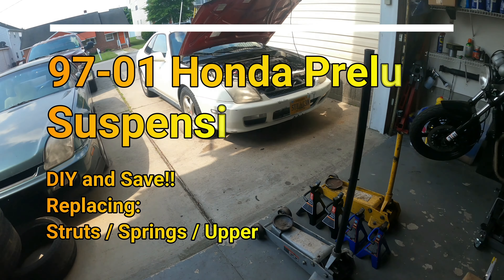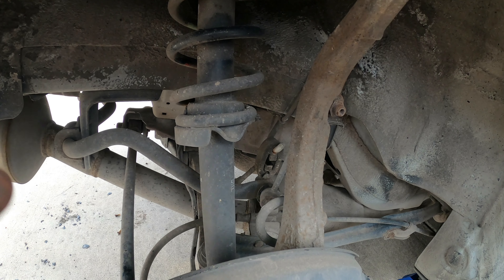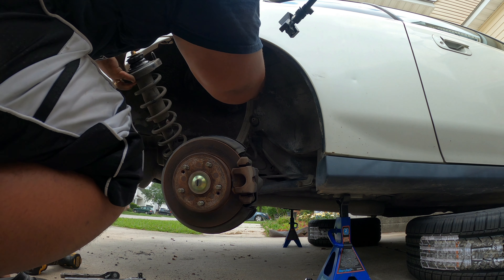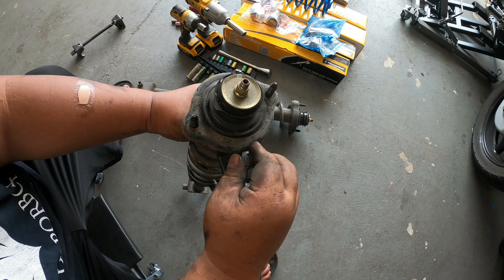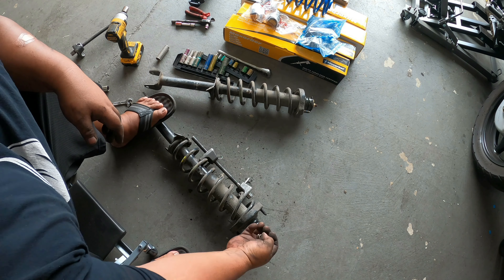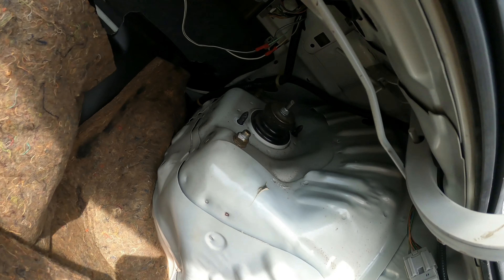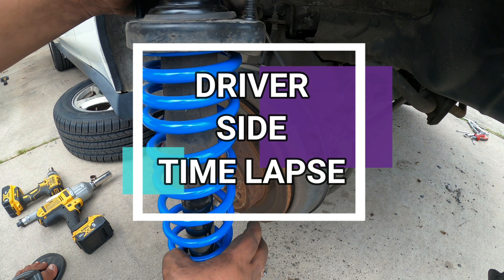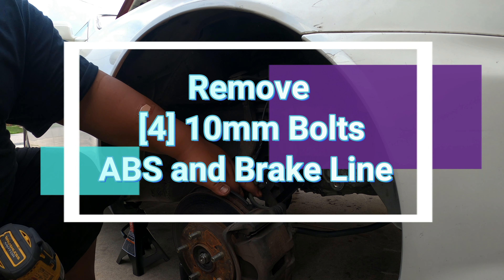1997 - 2001 Honda Prelude Suspension : Struts : Springs : Front Upper & Lower Balljoint 5th Gen BB6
I am preparing my 2000 Honda Prelude for State Safety Inspection.
Some of the the following repairs are necessary to be completed before I head to the Inspection Station..
On this Long Video, I will show you how I was able to replace all of my strut assembly, the upper balljoints and lower balljoints...
I really love working on projects, D.I.Y is the best route to take if you enjoy doing things like this while saving money!!

Tools and Supplies:
New Strut Assembly
New Springs
New Front Upper and Lower Balljoints

socket wrenches / extensions / swivel joints / punch /
torque wrench / Deep sockets / impact driver / breaker bar /
pickle fork / balljoint separator / Spring Compressor / Balljoint Press /
Sledgehammer / pliers / cutters / Open wrenches /36mm Axle Socket

Stay safe and Have a blessed day DIY'ers!